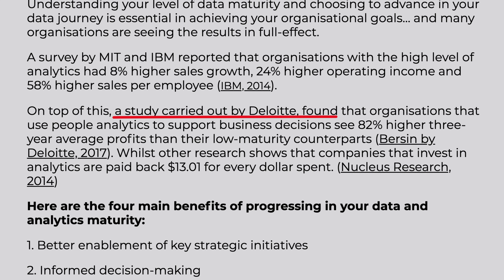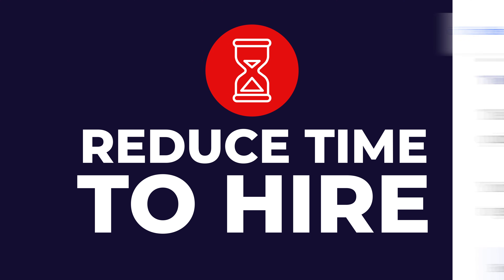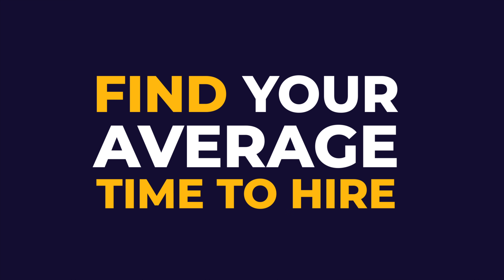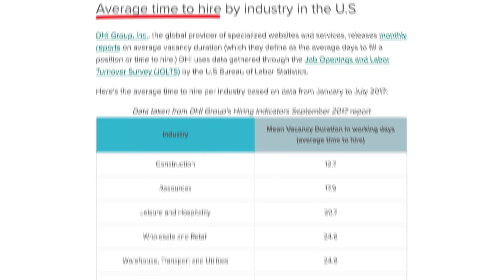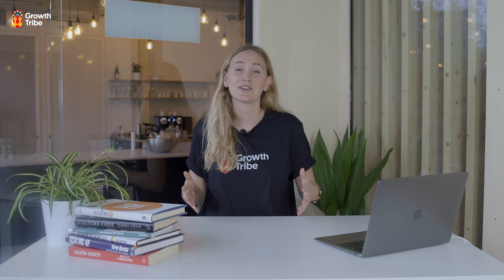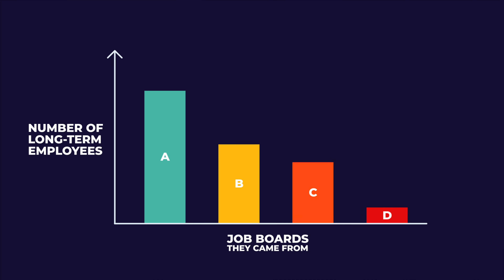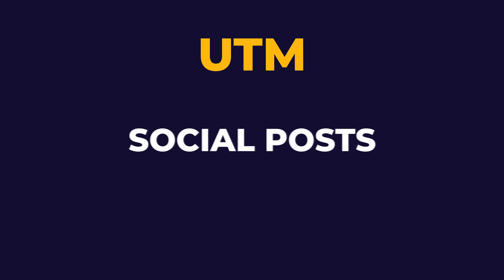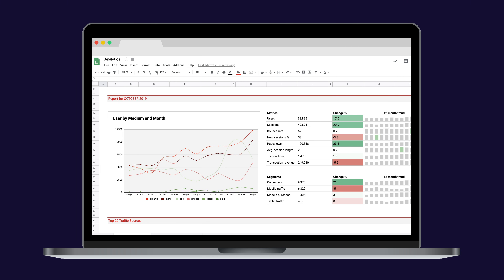HR Analytics and How to Get Started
Using data & analytics in Human Resources?
As a recruiter or HR manager, you can make use of these HR Analytics tools to base your talent acquisition and management decisions on data, and make informed decisions.

Are you ready to learn the most in-demand digital skills for you or your team?

We’re releasing a brand-new Growth Tribe platform featuring a library of 500+ hours of cutting-edge digital content. It’s the only platform you will need to stay ahead of the digital game.

- Customised learning journey
- Blind of live sessions with on-demand-modules
- Tailor solution relevant to your expertise for an effective learning experience
- Direct support form our team of experts
- Receive a detailed impact-focused report showcasing personal development

As an individual, bring your career to the next level